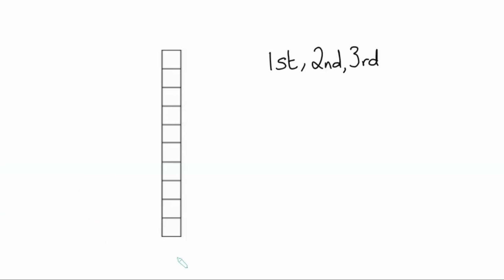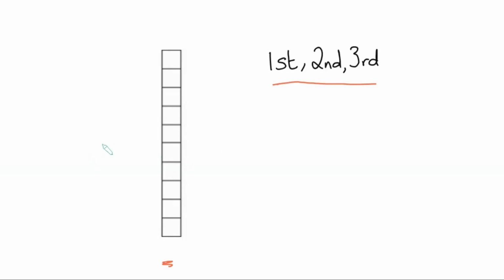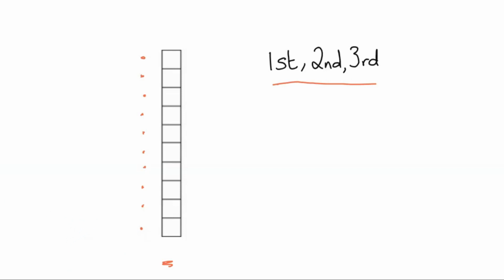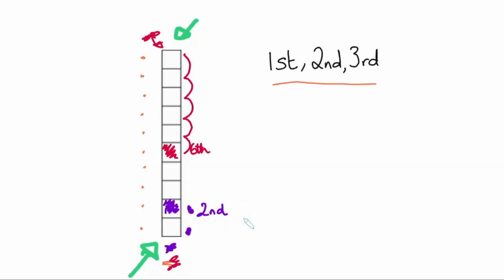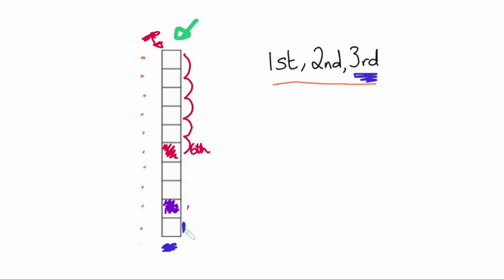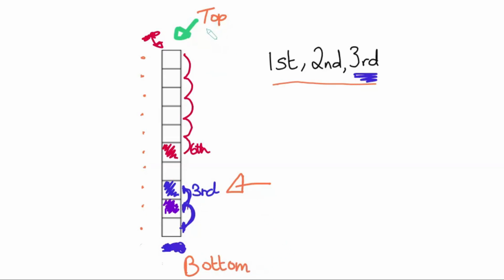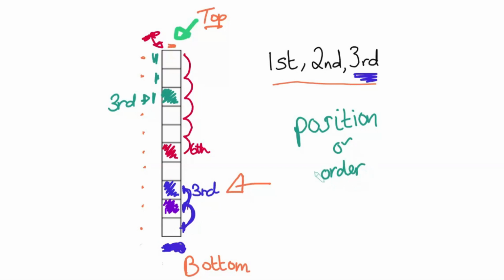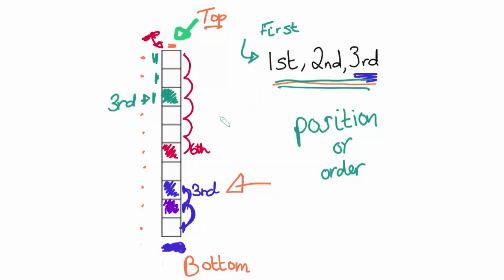Year 1 - Investigating ordinal numbers - 1st, 2nd, 3rd...